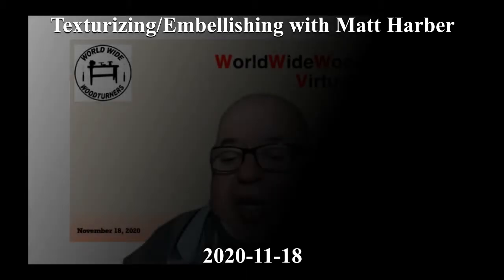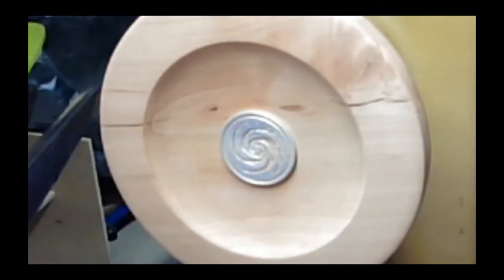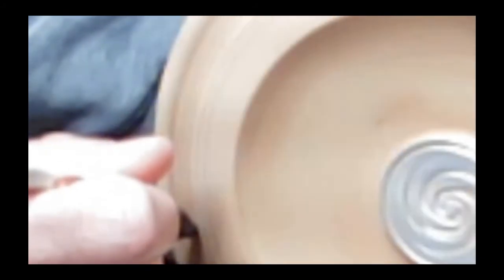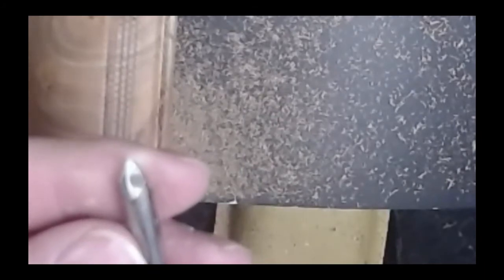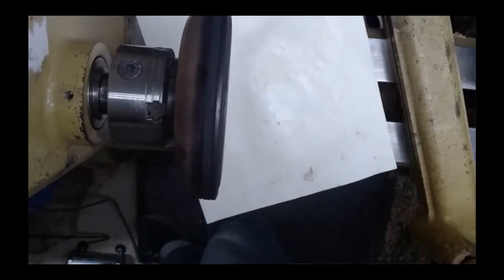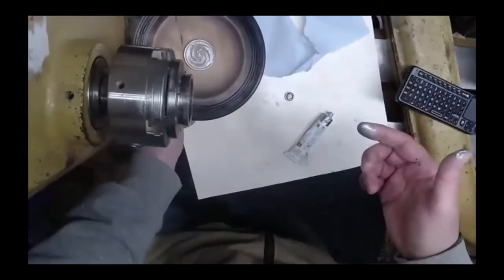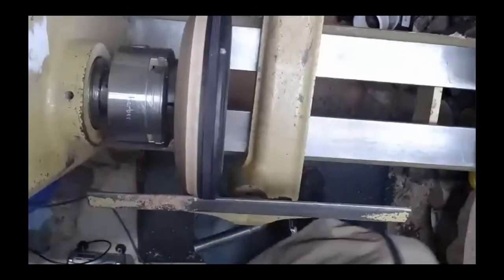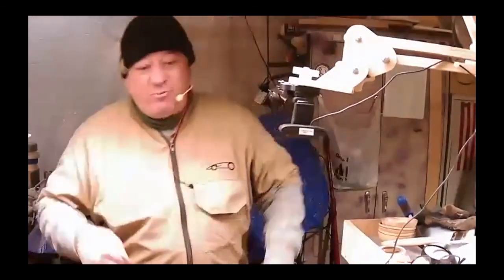Matt Harber explains Embellishing and Texturizing 2020-11-18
Welcome to the Matt Harber's demo/tutorial on Embellishing and texturizing your wood turning.   Matt talks about tools, gilding, staining and general finishing for wood turners that would like to embellish their work.